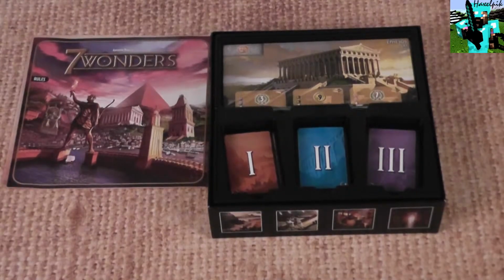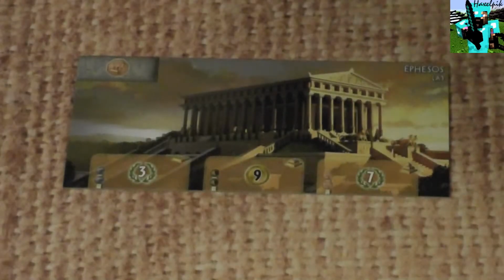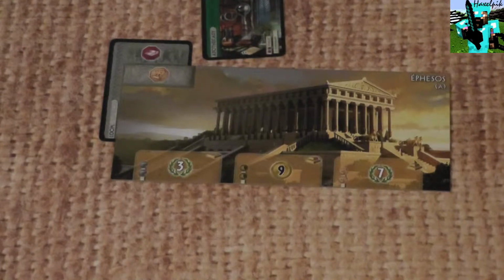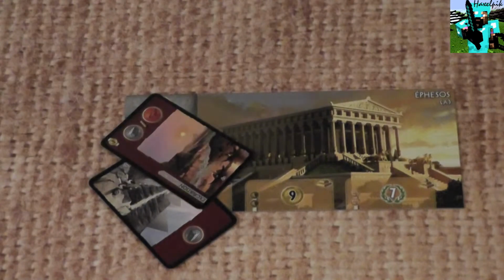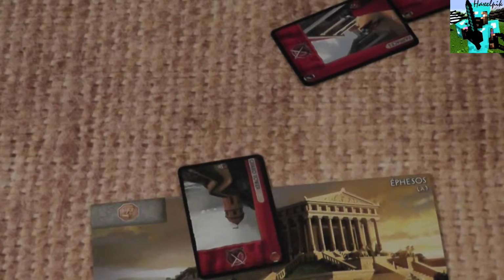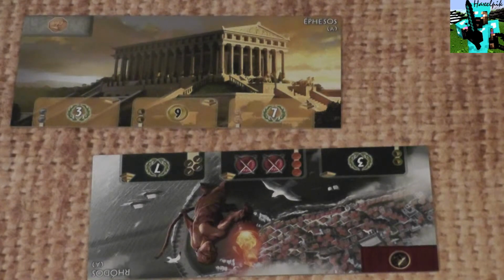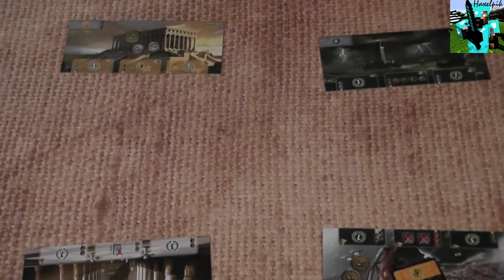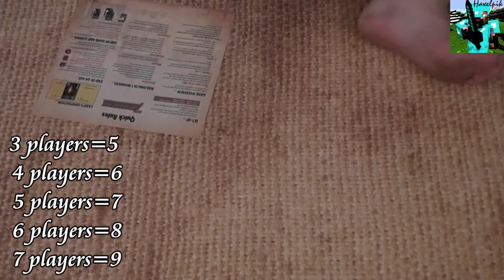How to play 7 Wonders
This tutorial tells you most of what you need to know to play the seven wonders board game.